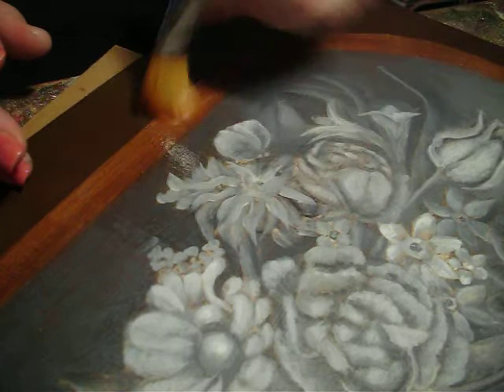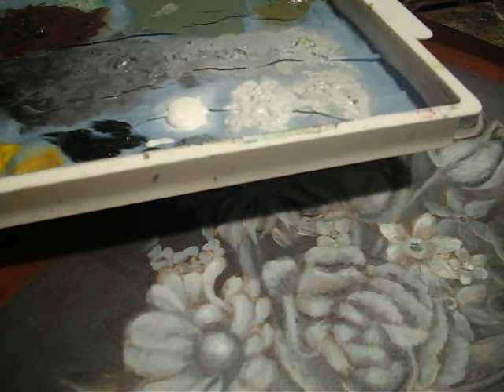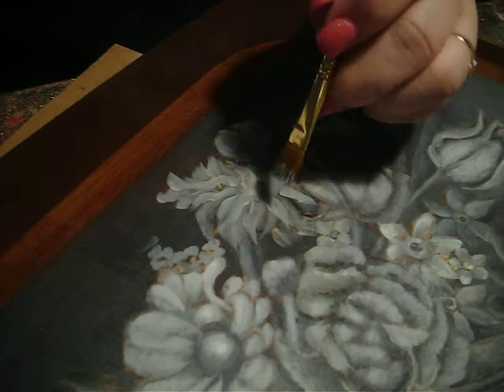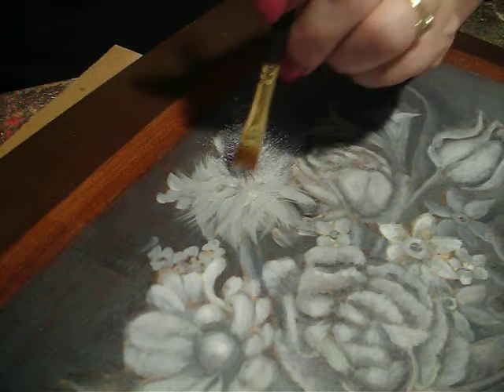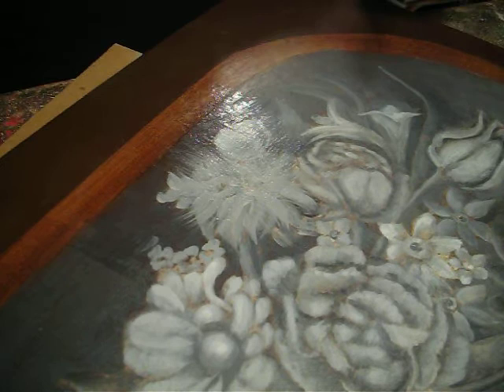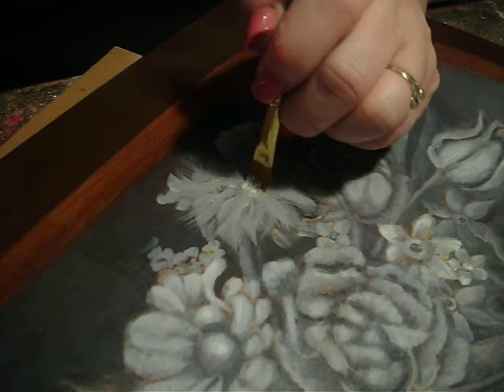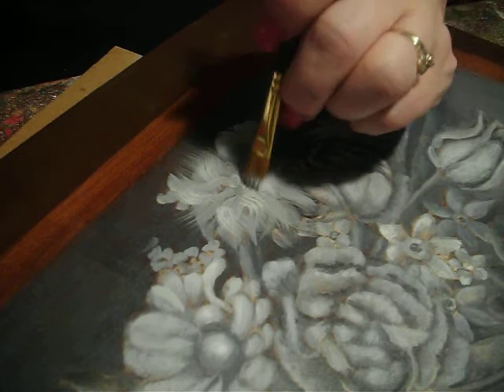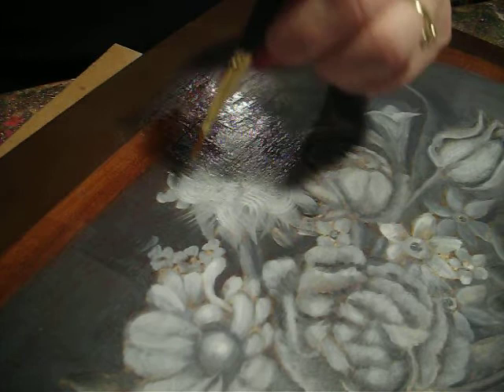D 10 DD Carnation last of grisaille